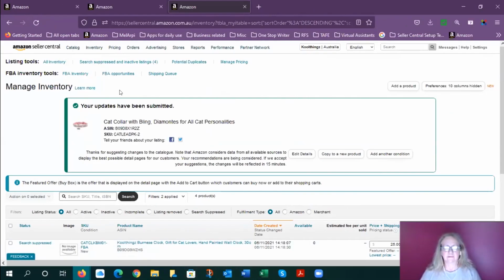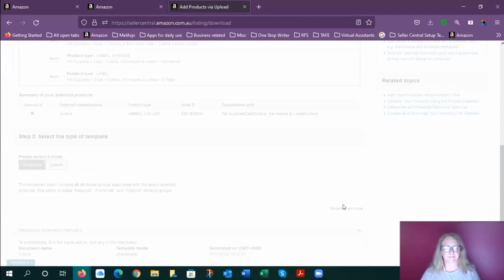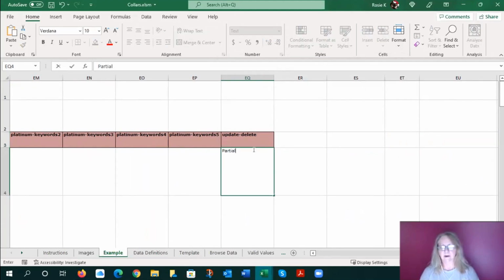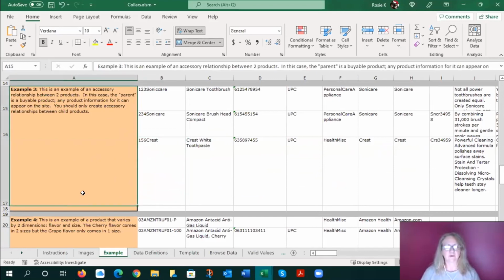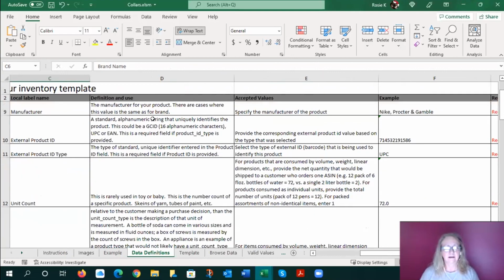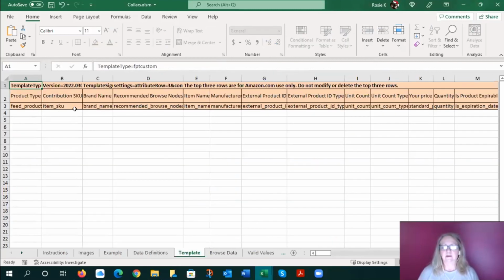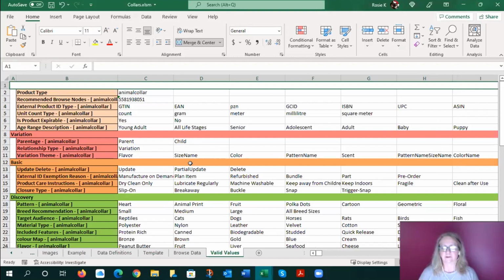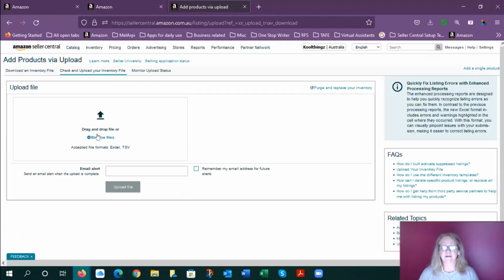How To Upload A Flat File For Amazon FBA